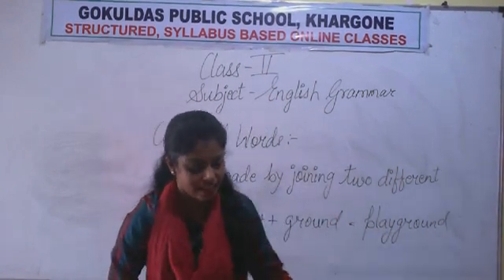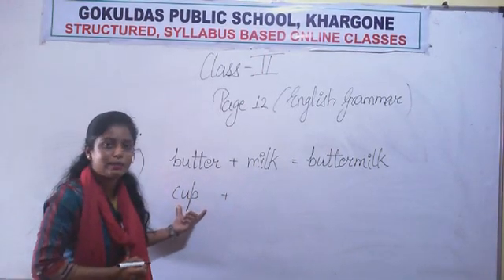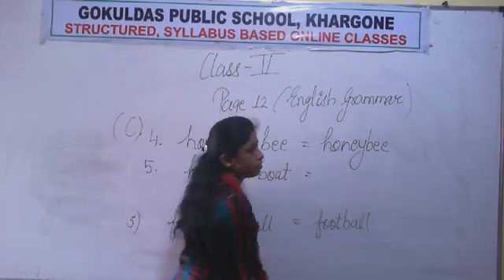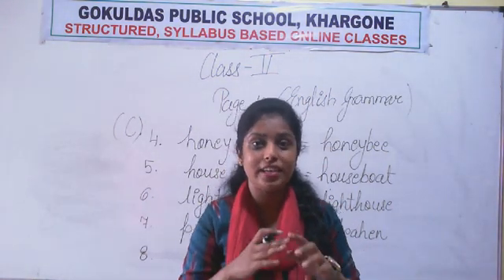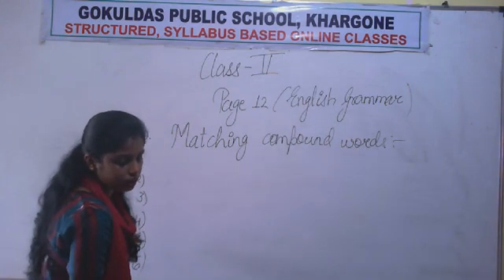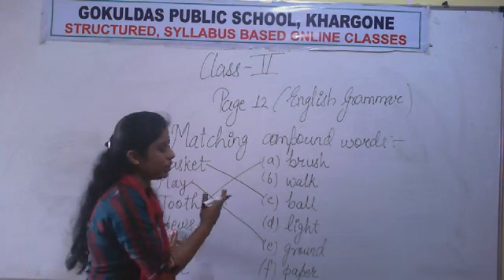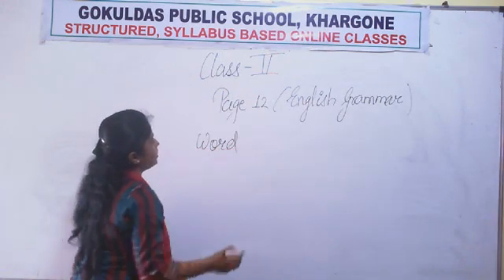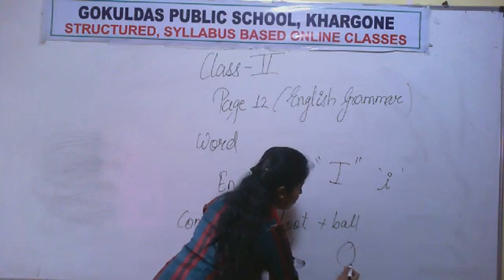Class 2 English Grammar Chapter 1 About Word Part 3(Release date 10-7-20 )